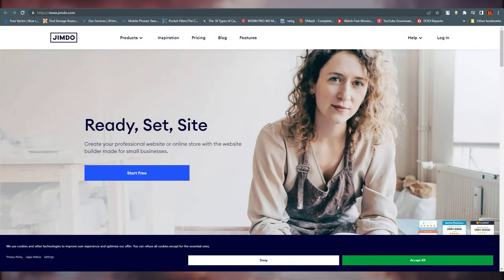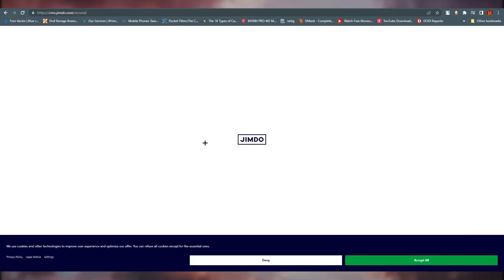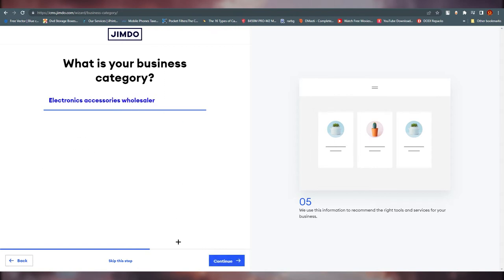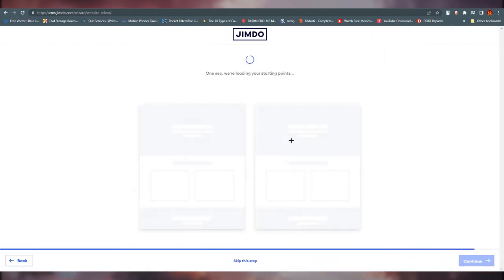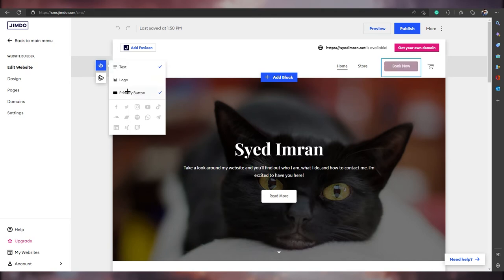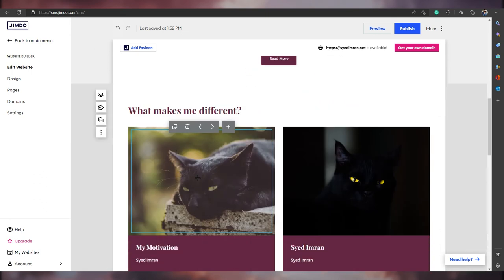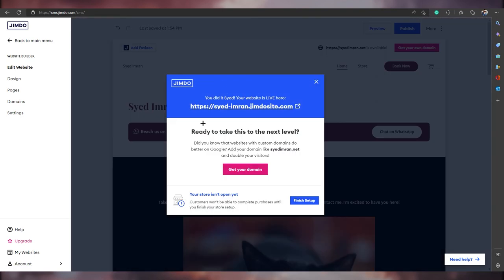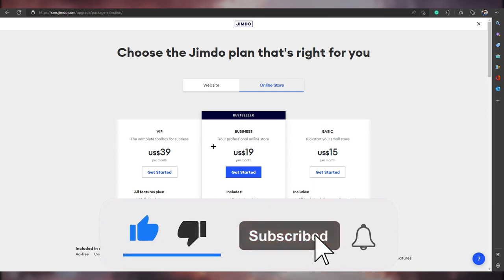How to Create a FREE Website on Jimdo (Full Tutorial)